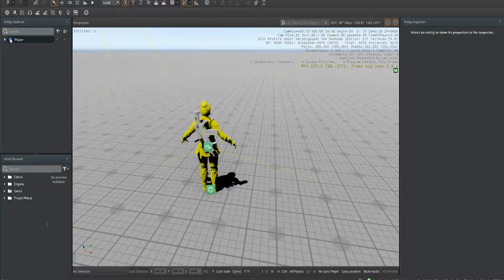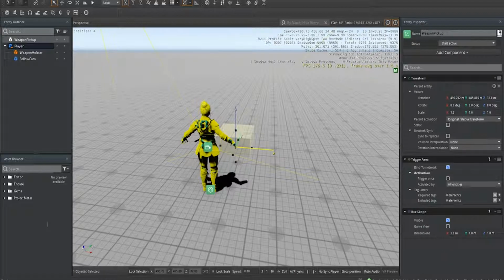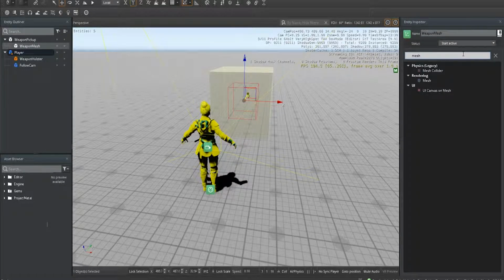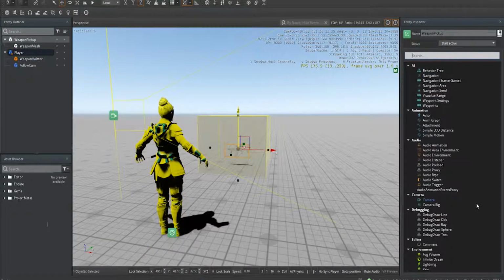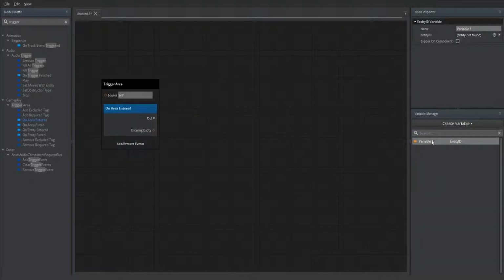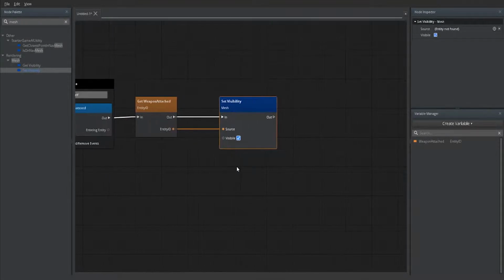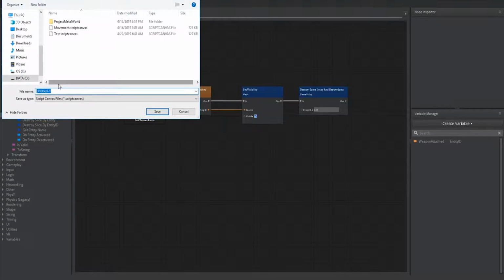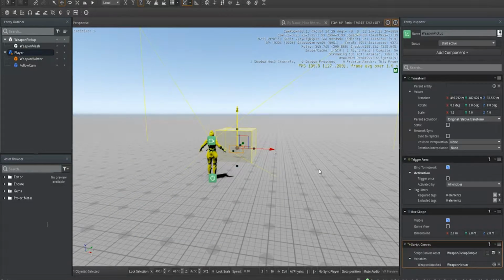Getting started with Amazon Lumberyard #8 - Pickups (2019)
Hey Guys!! In todays video we are going to look at setting up pickups in 1.18!!